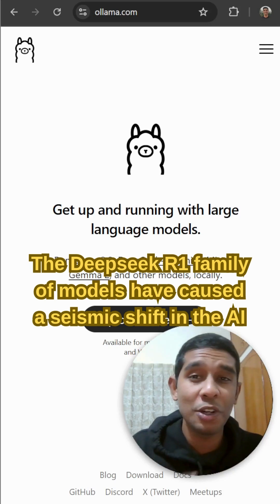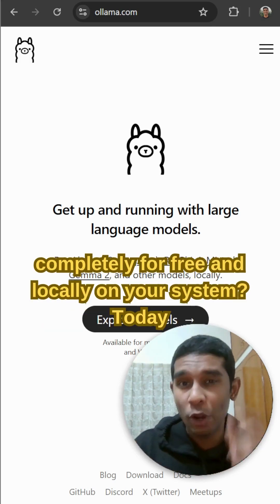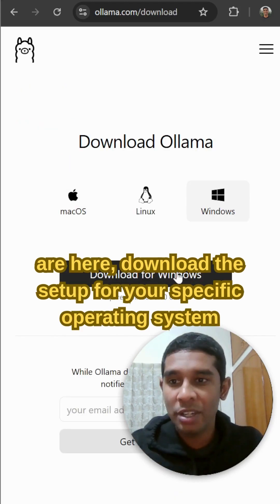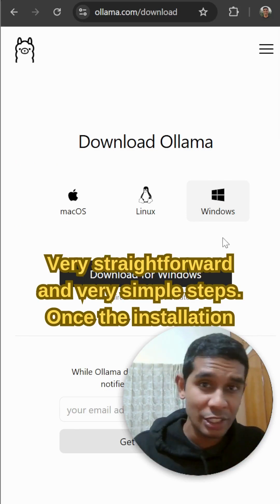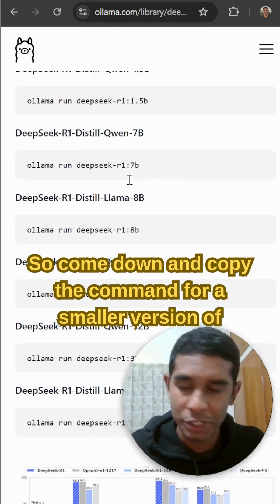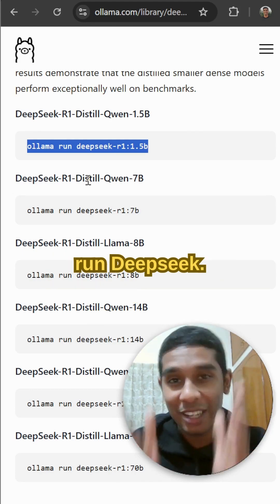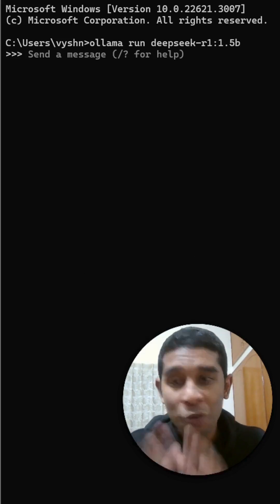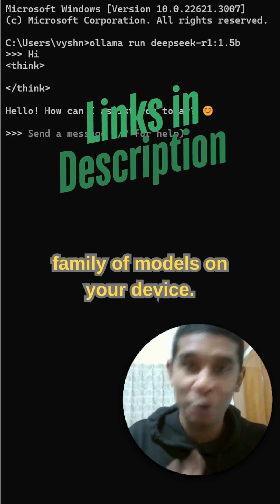Run Deepseek R1 Offline for Free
🚀 The AI Models That Shook the Stock Market!
DeepSeek AI recently released their R1 models, causing a massive paradigm shift in the AI world. These open-source models outperformed even OpenAI's O1-mini, and the best part? You can run them locally on your own system!

In this short, I’ll show you how to download and use a distilled version of DeepSeek R1 with Ollama. Don’t miss out on exploring this groundbreaking AI innovation!